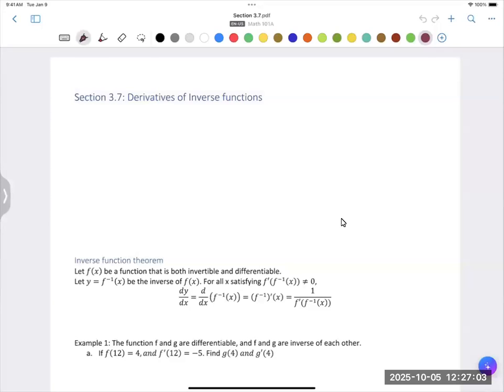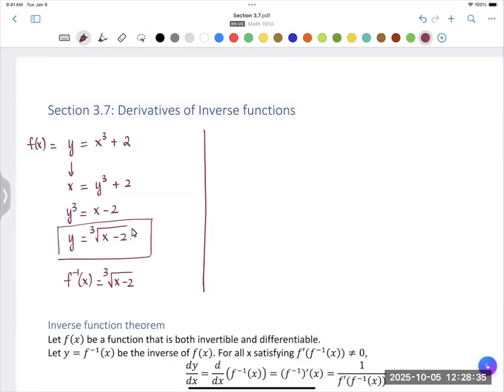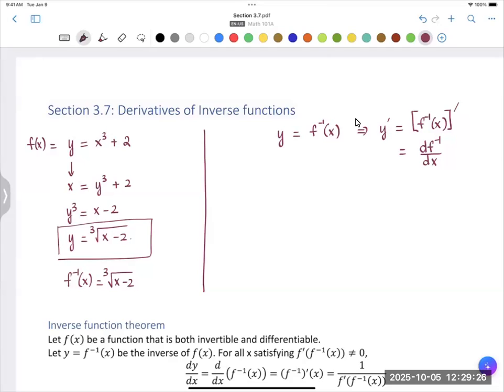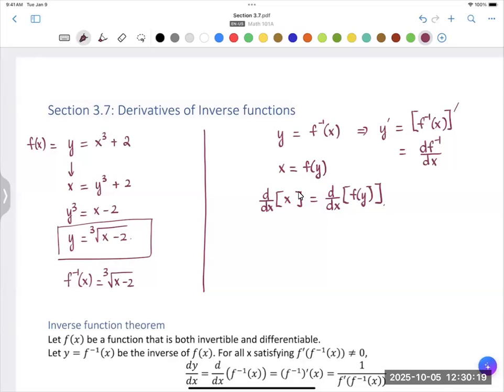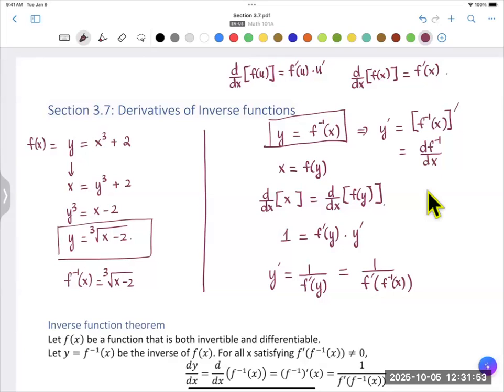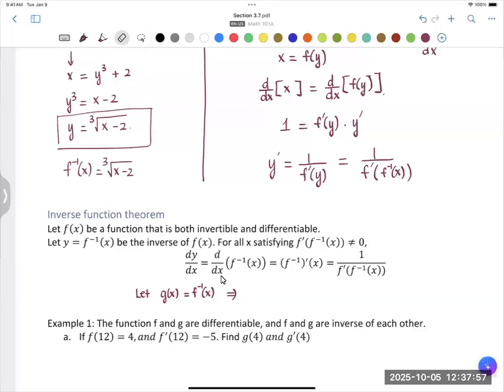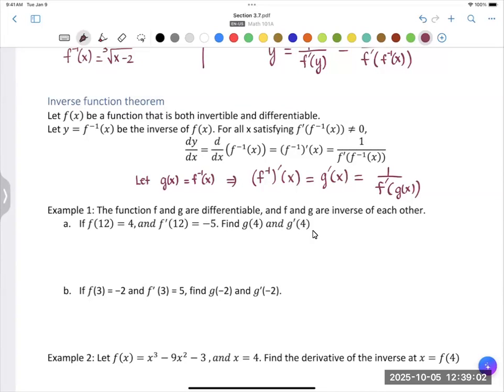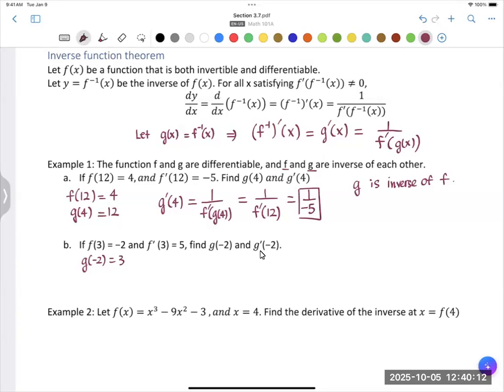Section 3 7 Derivative of inverse function